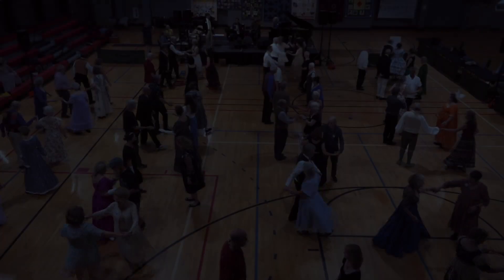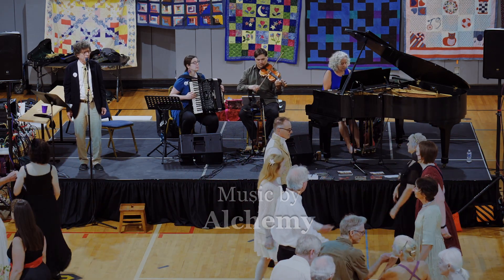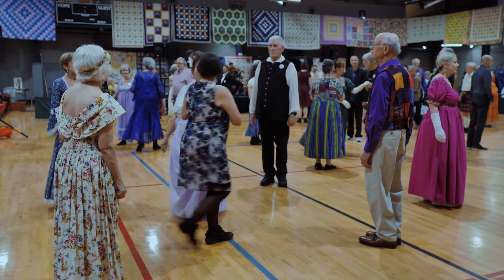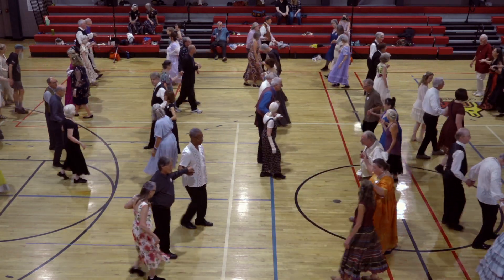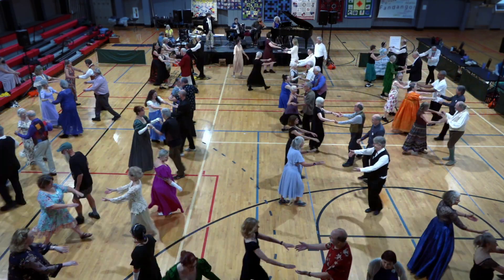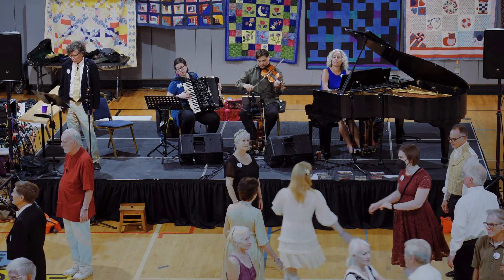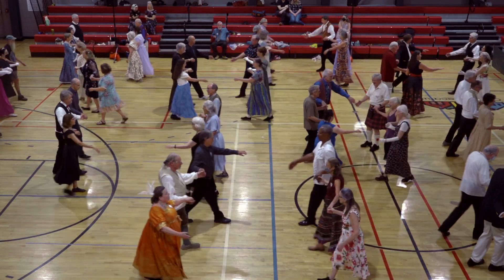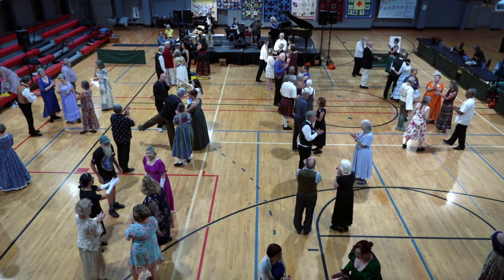English Country Dance Atlanta - Fandango - Gene Murrow & Alchemy - Saint Margaret's Hill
English Country Dance Atlanta - Gene Murrow & Alchemy - Saint Margaret's Hill

Fandango 2024 will be held September 20 through 22. Registration will be open at our website in spring 2024.